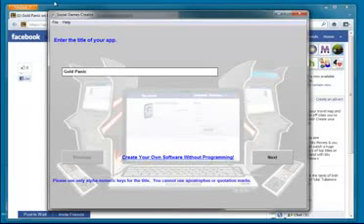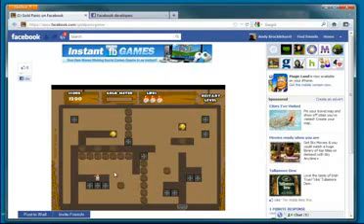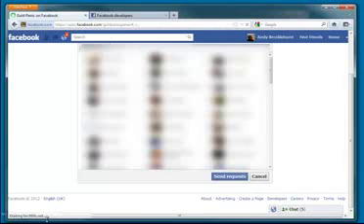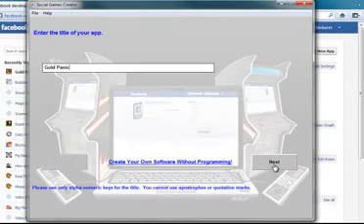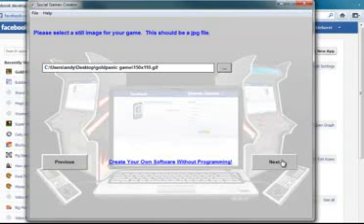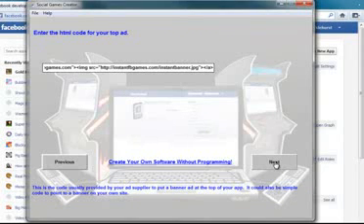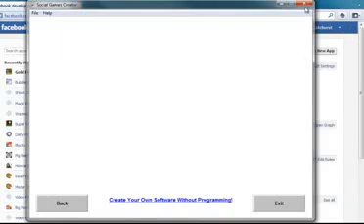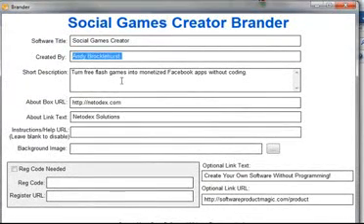Facebook Games Creator